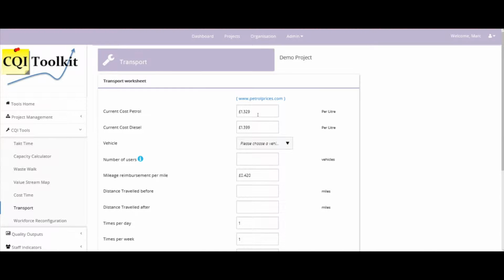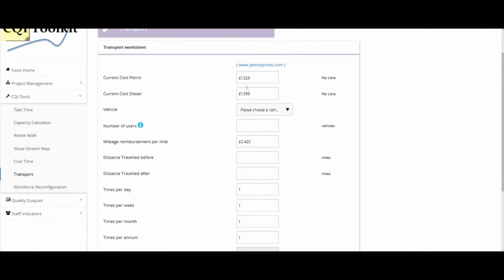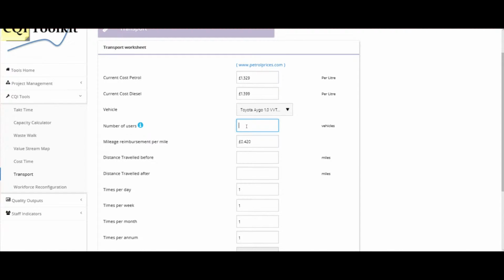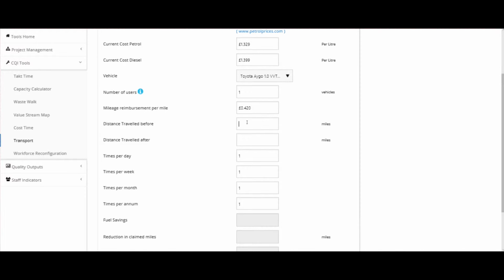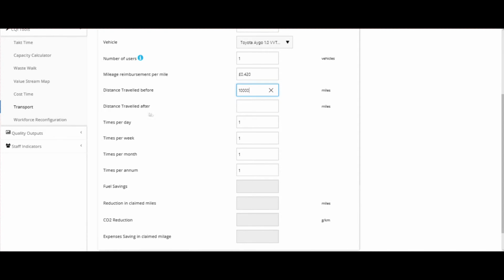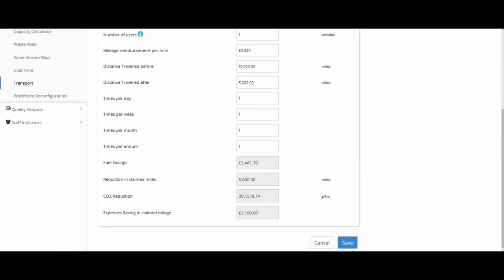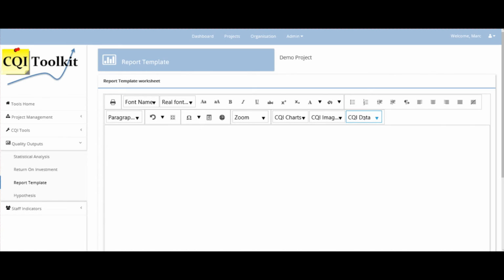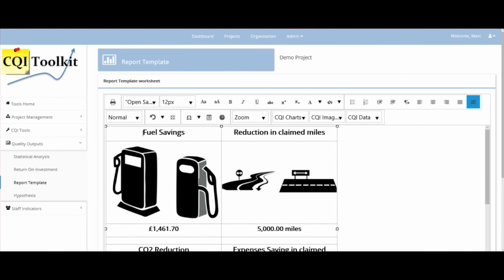Transport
CQI Toolkit tutorial series Transport tool